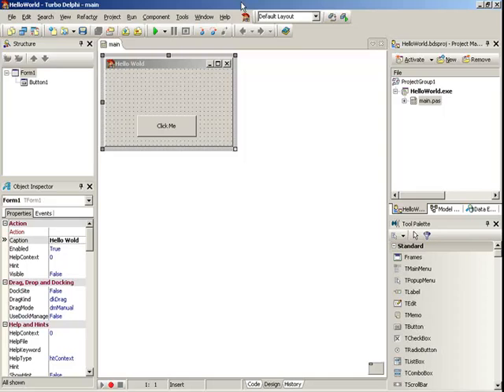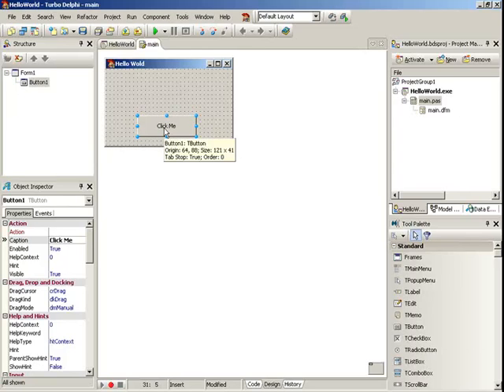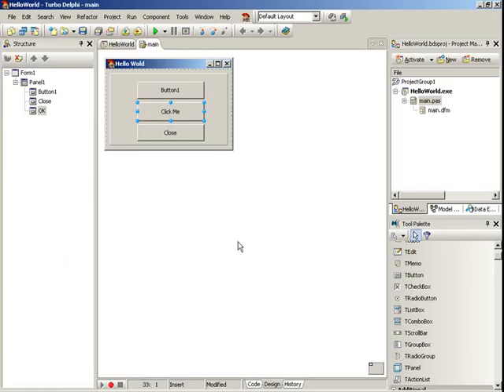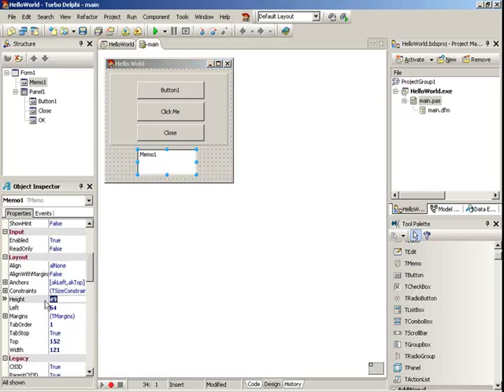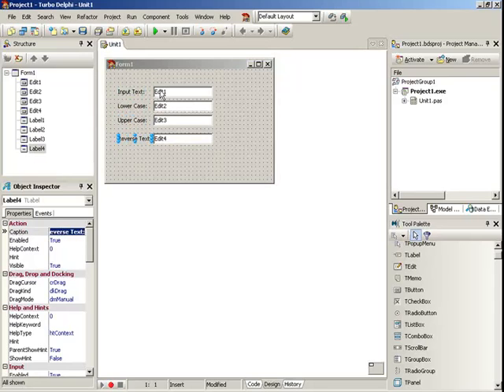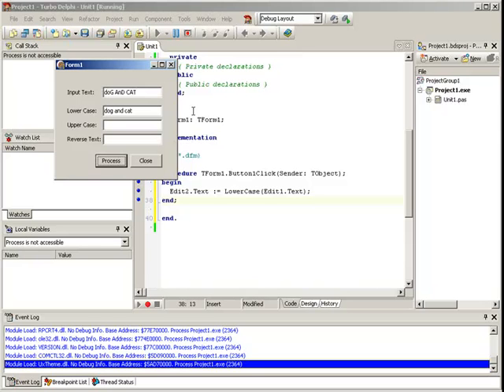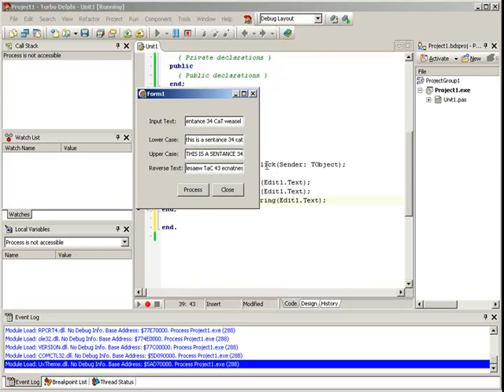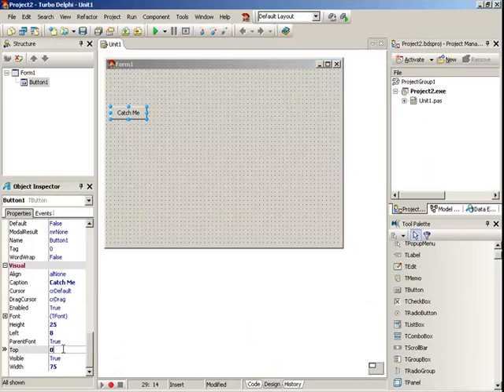🔴 Simple Text Manipulator • Delphi Programming • Delphi for Beginners • Delphi Tutorial • (Pt. 2)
00:00 - Installing the Hotfix Roll-Up
01:44 - Exploring the Delphi User Interface
03:30 - Exploring the Delphi IDE
05:13 - Exploring the Workspace of a Windows-Based Application
07:07 - Navigating the Project Manager in Delphi
08:51 - Exploring the Tool Palette in Delphi
10:41 - Naming Objects in the Object Inspector
12:41 - Exploring the Structured Dialogue
14:19 - Exploring the Hierarchical Representation of Forms
16:09 - Hierarchical Design with Parent and Child Objects
18:07 - Exploring the Layout and Workspace of a Program
20:06 - Exploring the Desktop Layout with Hotkeys
21:57 - Customizing Windows with Dragging and Resizing
23:35 - Saving Layouts with Delphi
25:23 - Understanding Objects and Instances
27:15 - Creating Objects in the Real World
29:12 - Setting Properties of a Human Object
31:13 - Event Handling Properties of Humans
33:11 - Inheriting Functionality with Object-Oriented Programming
34:57 - Creating a Program to Output Text in Different Ways
36:54 - Visual and Non-Visual Components
38:35 - Aligning Controls with Nudging
40:30 - Adding Functionality with a Button
42:22 - Making Text Lowercase with Visual Basic
44:09 - Accessing Properties of an Object in Pascal
46:04 - Using the Assignment Operator in Pascal
48:01 - Exploring Delphi's Library of Functions
49:55 - Finding the Right Function for the Job
51:45 - Navigating the Borland Help File
53:41 - Finding a Reverse String Routine
55:33 - Using Libraries in Delphi Programming
57:27 - Working with Objects in Delphi
59:30 - Creating a 'Catch Me' Program
1:01:28 - Moving a Button with Properties
1:03:31 - Using the Random Routine in Delphi
1:05:26 - Using the Form Width as a Range for Random Movement
1:07:11 - Keeping the Button Within the Form
1:09:09 - Developing Complex Applications with Delphi

Learn Delphi Programming - Simple Text Manipulator.

Take your introduction a step further by writing a text manipulator application.

This 9-part course provides a full introduction to all the basic fundamentals and core concepts of Delphi programming for beginners. Learn how to code - learn Delphi programming the easy way.

Enter the world of object-oriented programming as a beginner, or expand your programming knowledge with a Delphi programming course taught by top-rated instructors. Apart from teaching you the fundamental programming concepts using Delphi programming, this course also covers the tools, how to write code, debug features, explore customizations, and start writing programs right away. It's one of the best courses to learn Delphi programming with so many tips, examples, and exercises.

Note: Even though this is a legacy Delphi tutorial, it is still one of the best Delphi full courses available with a focus on Delphi for beginners.